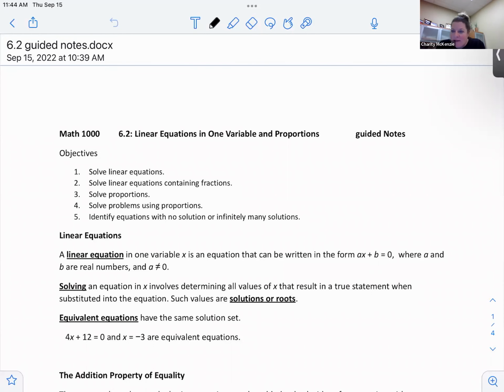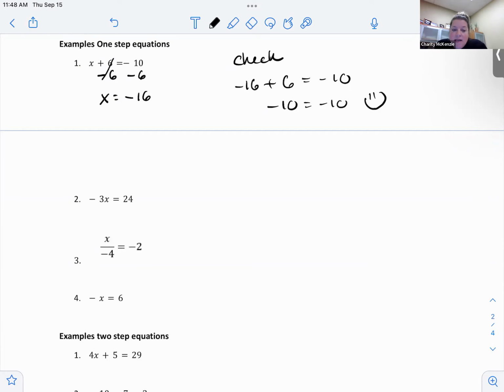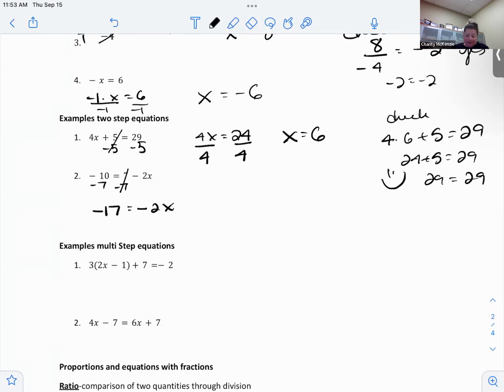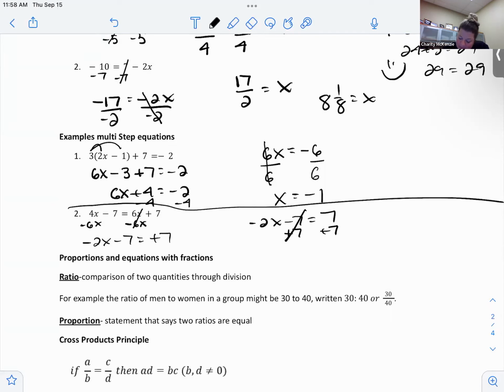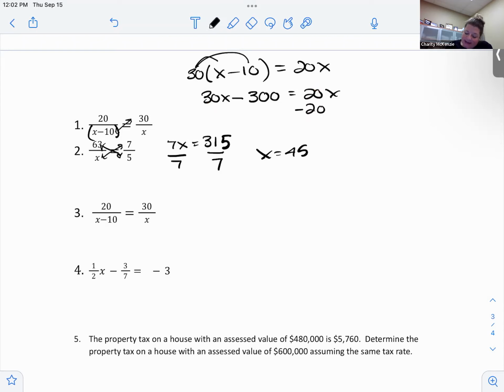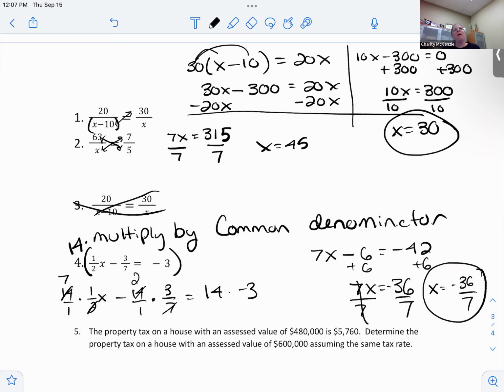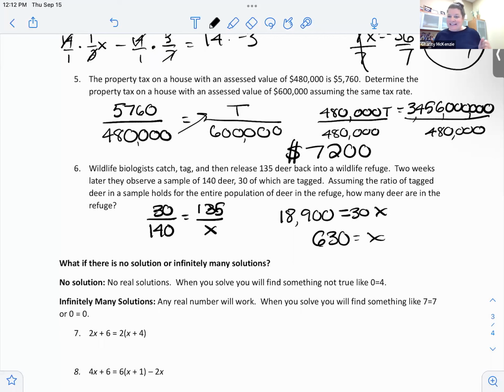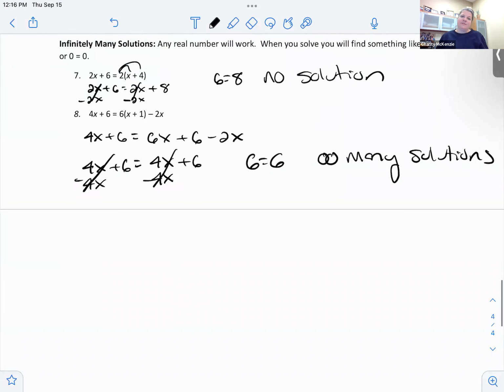Math 1000 6.2